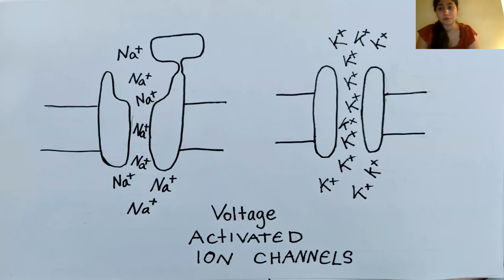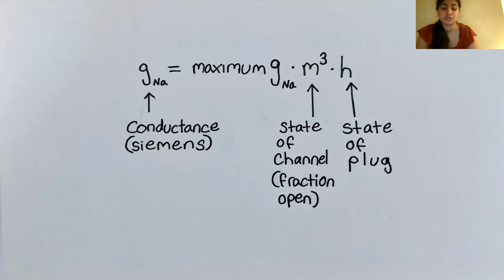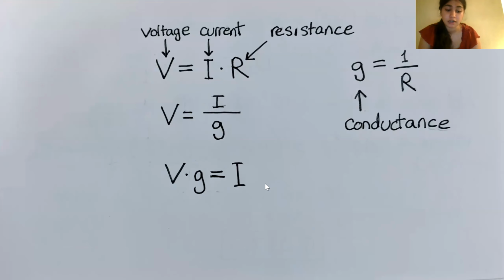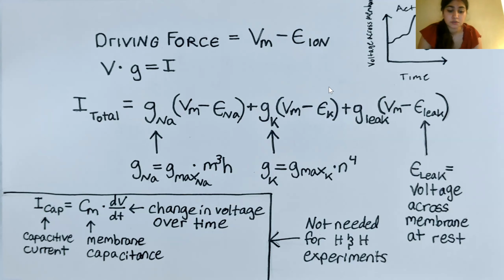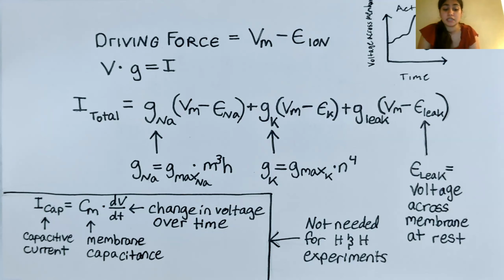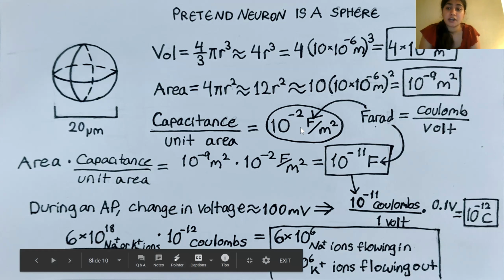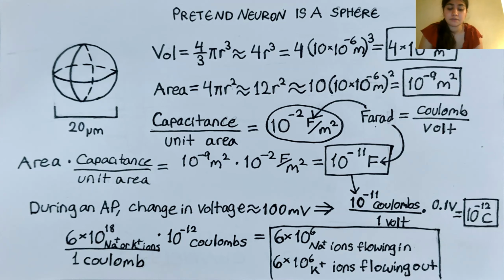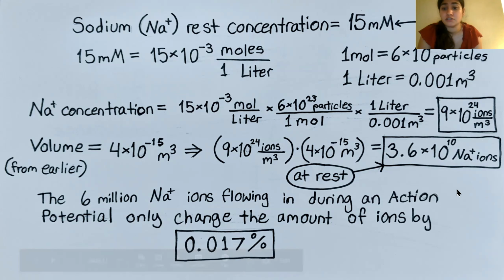Math describing ion flow for neurons (Optional Bonus Lecture)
Here is an optional bonus lecture for the Neuroscience for Nonmajors class I am teaching at Carnegie Mellon University. I discuss voltage activated ion channels, current flow, conductance, and how to estimate the number of ions that flow through a cell during an action potential. I highly recommend watching my Lecture 1 video in the playlist before you watch this video, as this bonus lecture assumes you have already encountered that material.